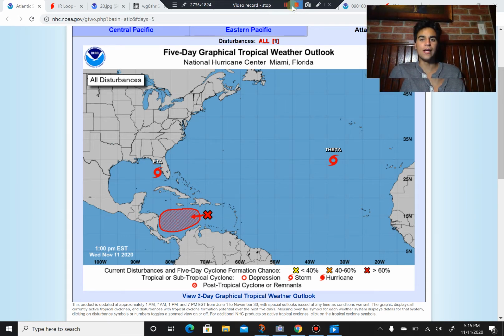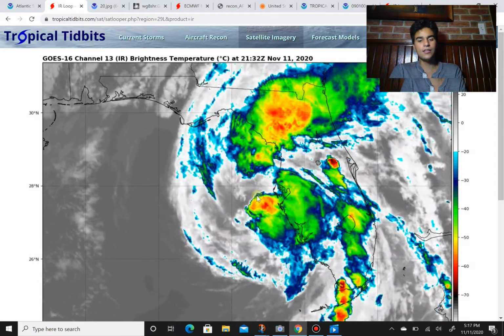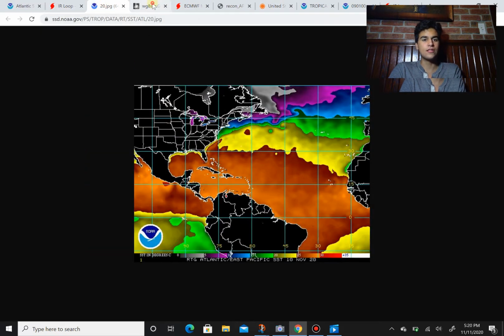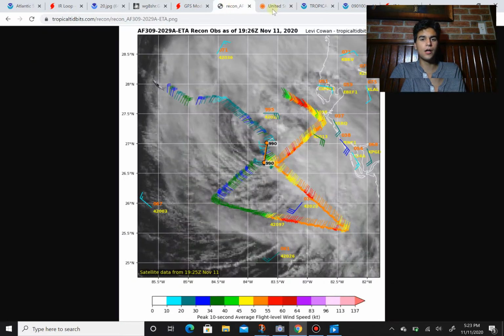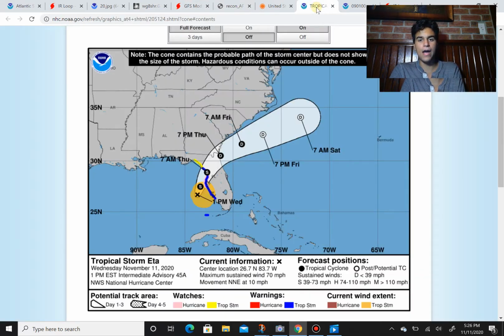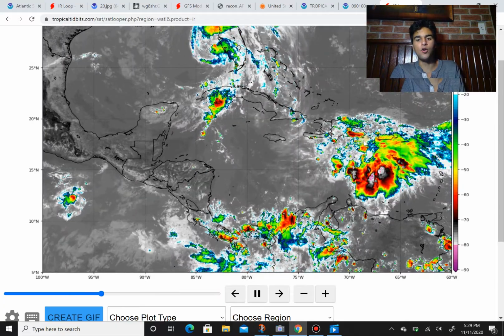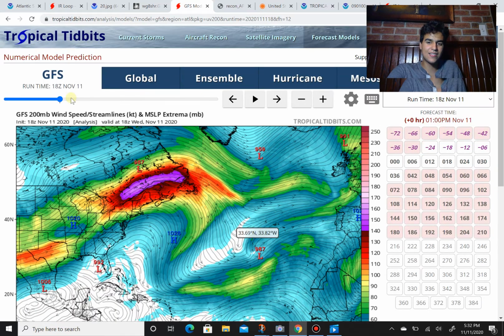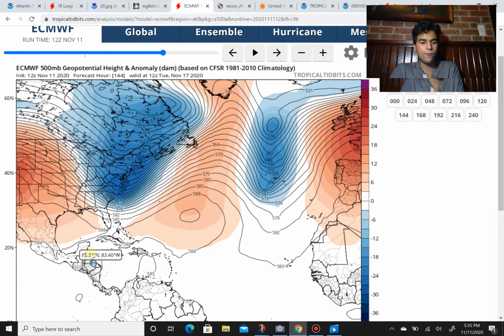Tropical Storm Iota Likely To Form, Eta Makes Landfall 11-11-2020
In this video, we'll primarily focus on what likely will be Tropical Storm Iota and Tropical Storm Eta as it makes landfall on the Florida Gulf Coast bringing near Hurricane Force conditions and deadly storm surge along the coast. Who will this Invest effect and how strong will it be? I'll do my best to answer those questions in this video.